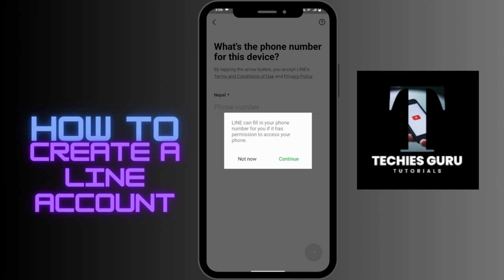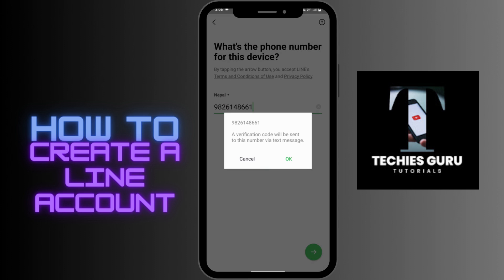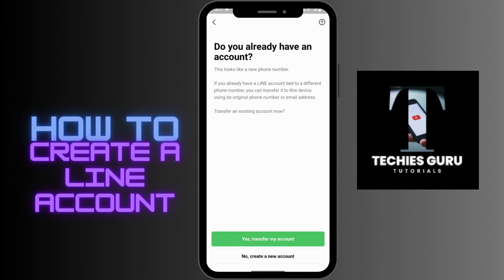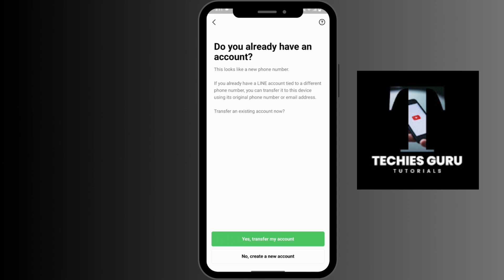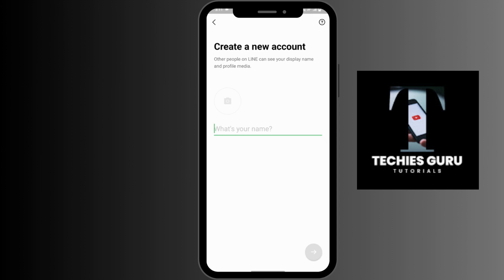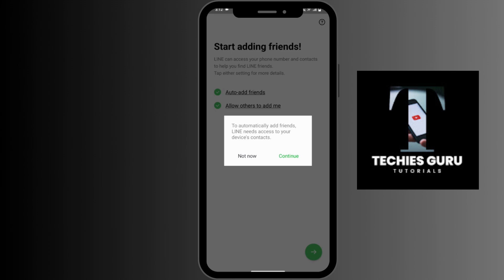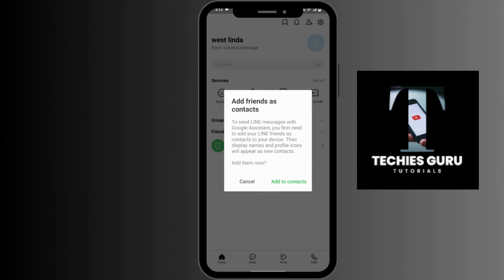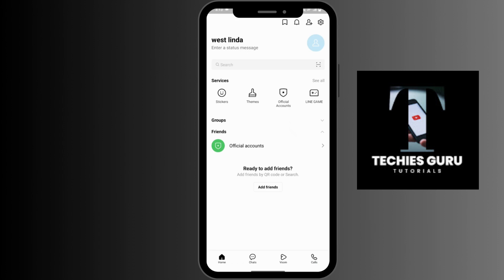How to Create a Line Account? Sign Up Line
Creating a Line account is quick and easy with this step-by-step tutorial by @TechiesGuru. Line is a popular messaging and calling app that allows you to connect with friends and family. In this tutorial, we'll guide you through the process of signing up for a Line account. You'll learn how to download and install the Line app on your device, launch the app, and follow the prompts to create your account. We'll also cover how to set up your profile, add contacts, and start chatting with your loved ones. Whether you're new to Line or looking to create a new account, this tutorial will help you get started. Follow along with TechiesGuru to sign up for your Line account today.